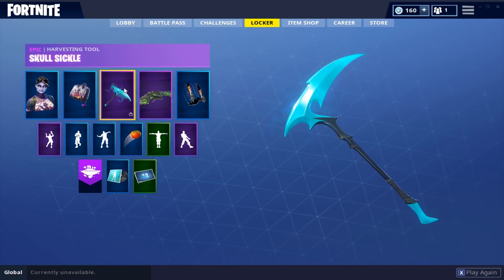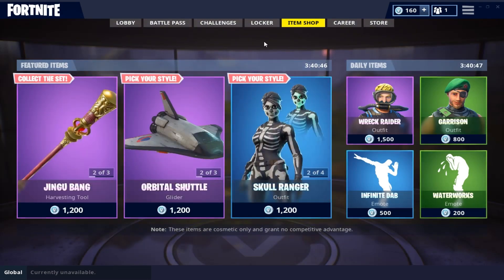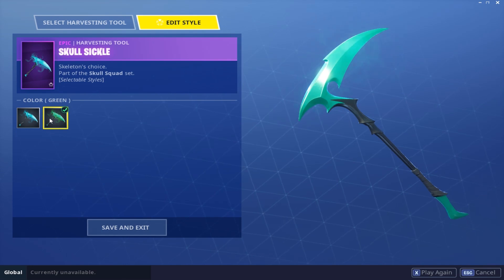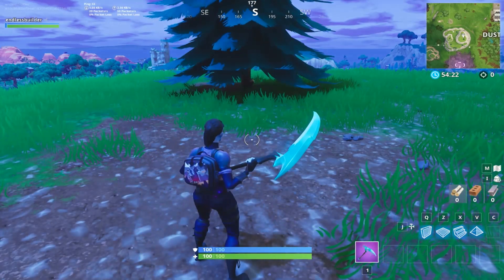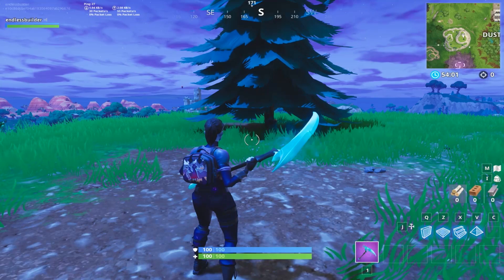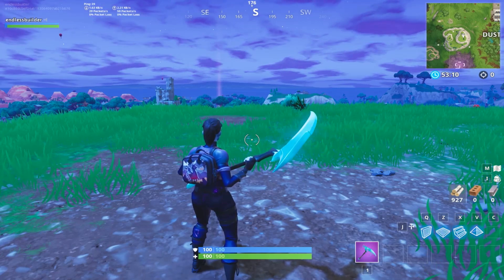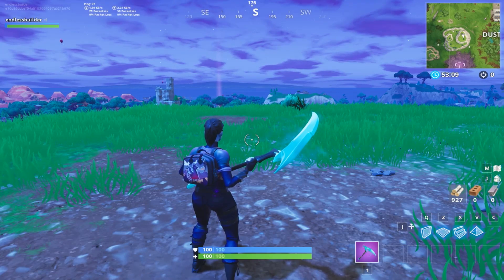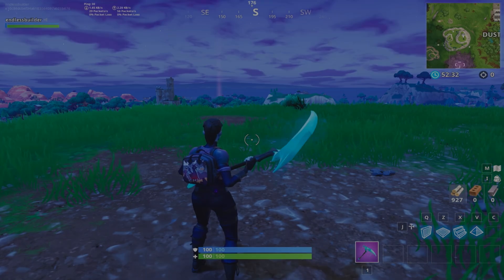Skull Sickle Pickaxe Review + Sound Showcase! ~ Fortnite Battle Royale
Using our Support-A-Creator code allows us to buy new items from the item shop and make high quality reviews for you guys!

Today's Review: "Skull Sickle"

Part of the "Skull Squad" set.

Set Items:
 - Skull Trooper (Outfit)
 - Skull Ranger (Outfit)
 - Ghoul Trooper (Outfit)
 - Skull Sickle (Pickaxe)
 - Crypt Cruiser (Glider)
 - Ghost Portal (Back Bling)

What's your favorite part about the Skull Sickle harvesting tool?